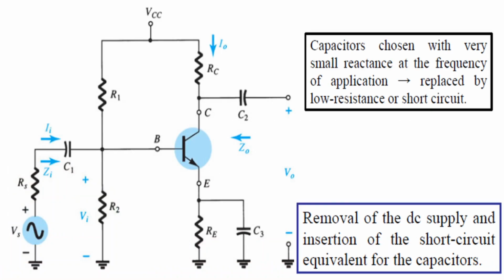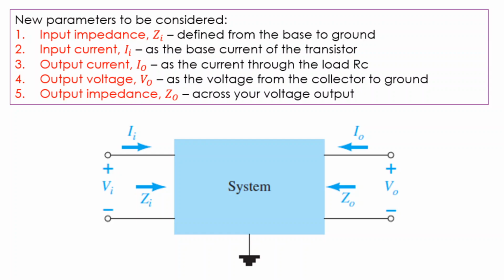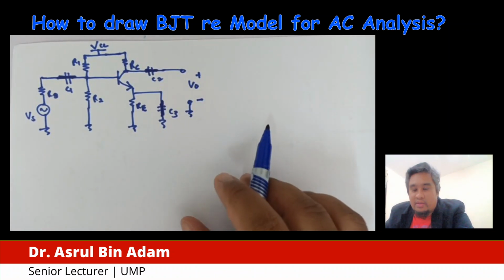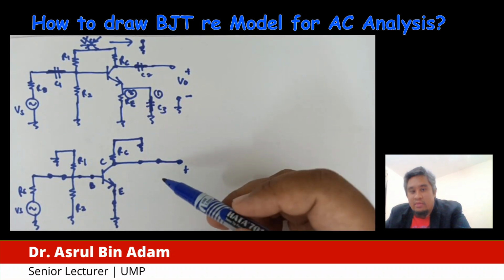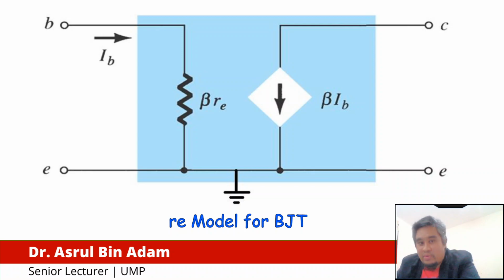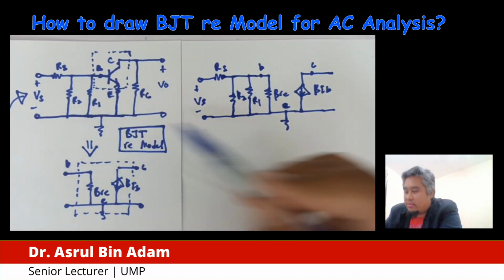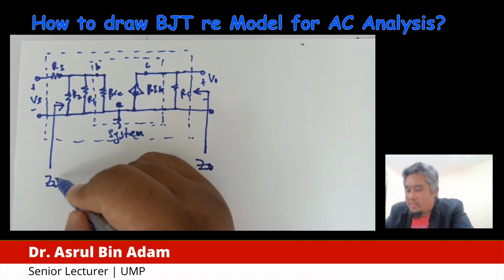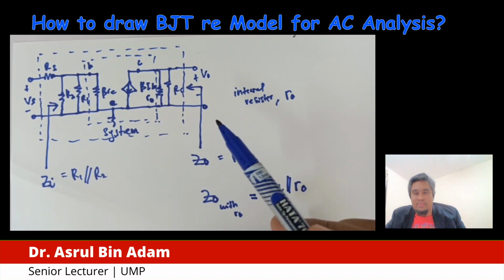How to draw BJT re Model for AC Analysis (BJT AC Analysis Part 1)